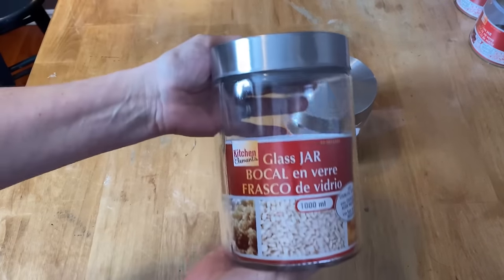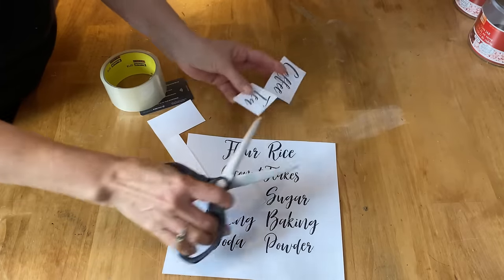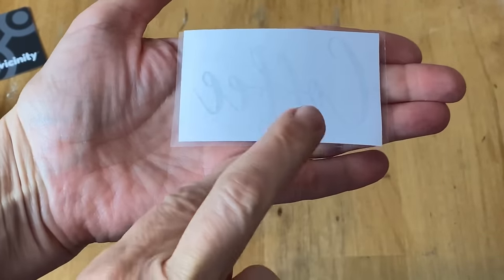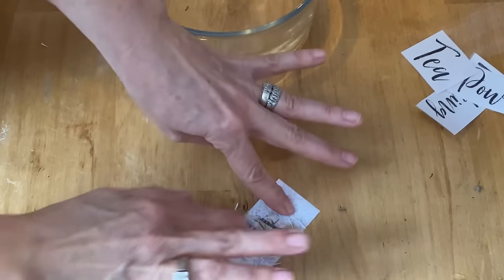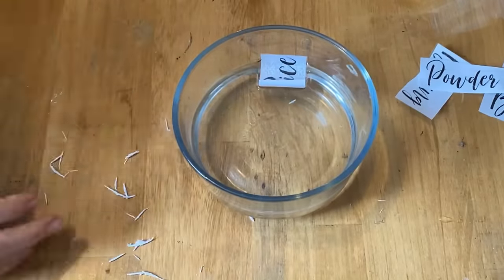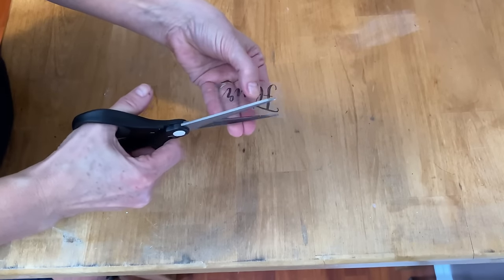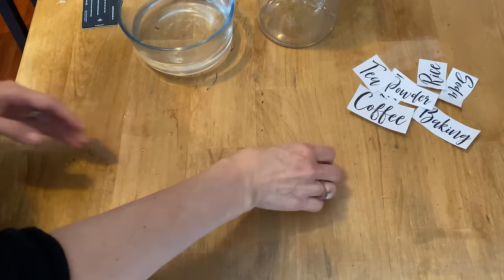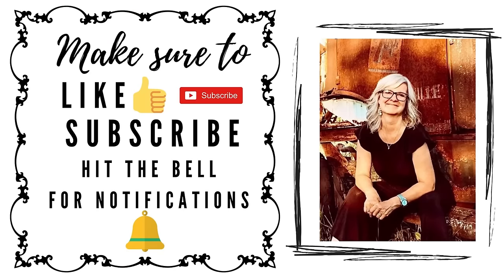DIY Clear Packing Tape Labels for Home Organization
Make DIY Labels with PACKING TAPE  / Clear Transparent Stickers
Are you an ultra-organized person looking to revamp and declutter your living space? Look no further! In this tutorial, you'll discover how to create charming and budget-friendly labels for virtually anything in your home. Learn the ropes of making clear, transparent labels using packing tape in this comprehensive guide. Whether you're a seasoned organizer or a beginner, this video provides step-by-step instructions to help you master this technique at home. Plus, check out my Etsy store for access to all the graphics from my previous projects! Start your journey to a more organized home today with this creative DIY tutorial.